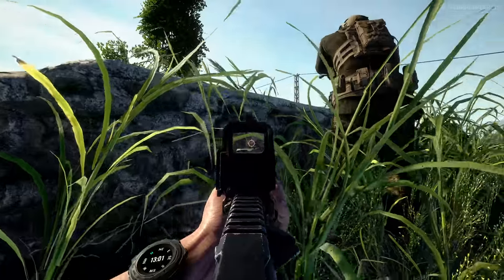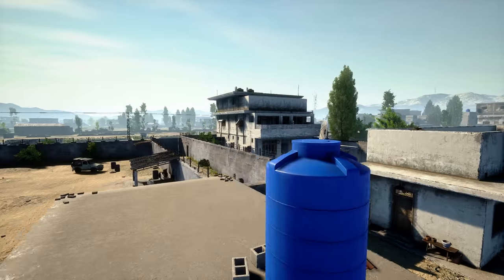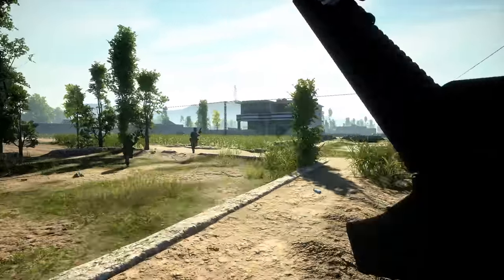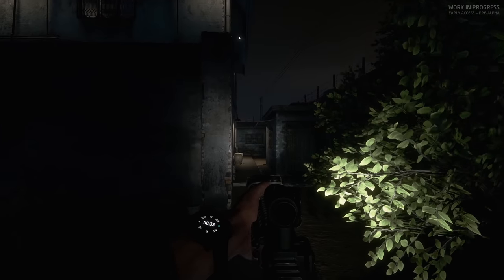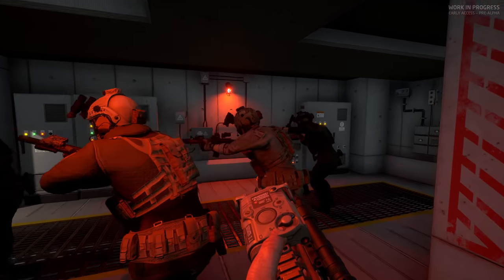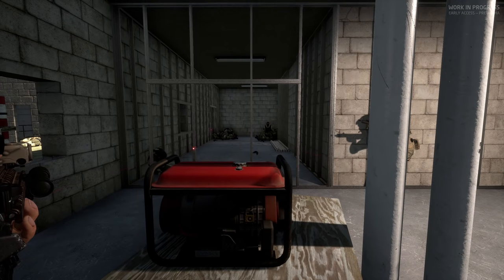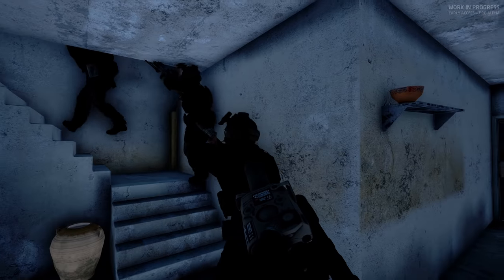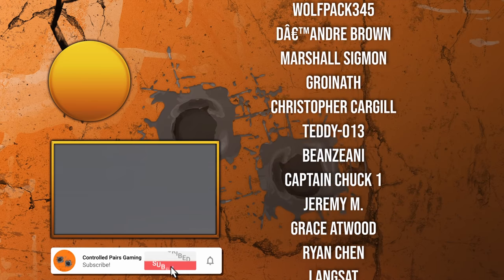Ground Branch has the Best Gunplay - V1032 Update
Latest Podcast Episode (ft @karmakut ) is live. Next episode will be recorded live with @Bluedrake42 on December 18th. Check Discord for details.